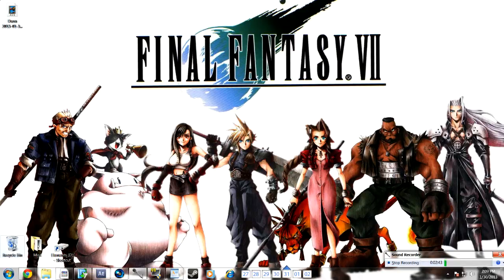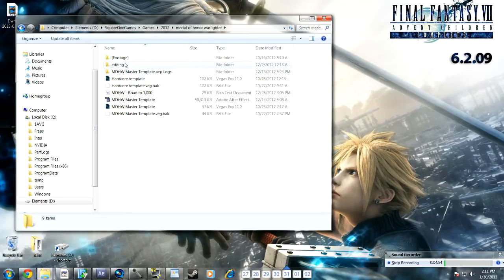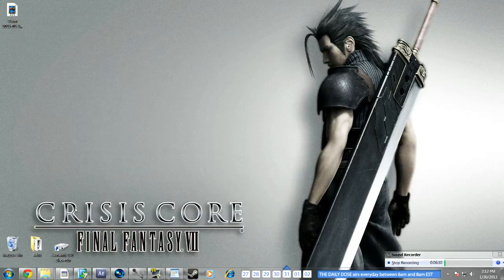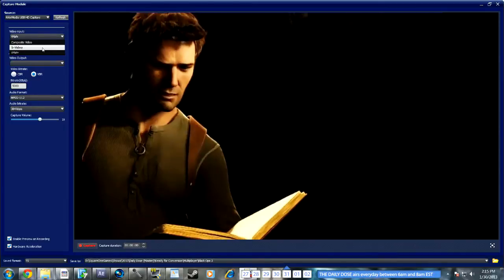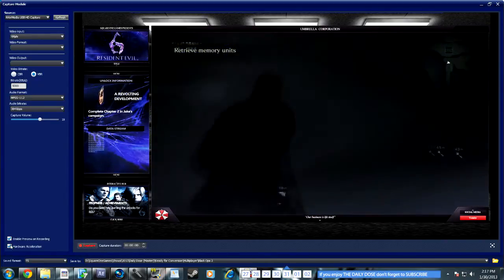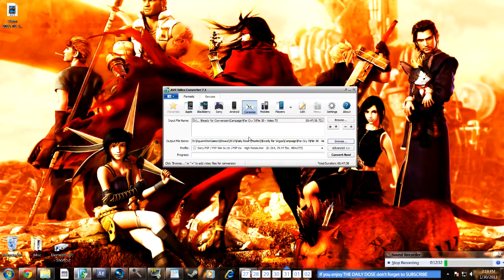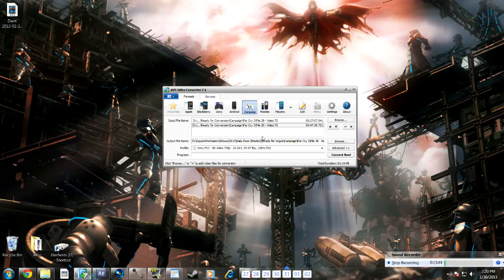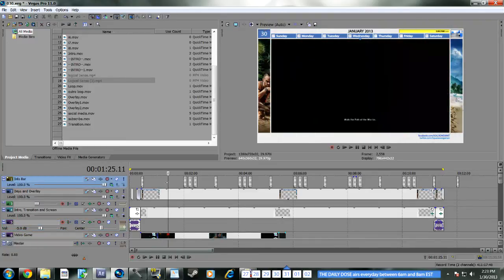(SOG) Behind The Scenes of SOG #01 (The Daily Dose / Ep.031)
THE DAILY DOSE / SEASON 1
The Daily Dose is all about having fun with the games we all love and finding some time everyday to interact with you.  I'll be reading comments everyday so feel free to leave me tips, ideas for other games you want me to play. or maybe even topics you want me to talk about.  The Daily Dose will air every morning between 6am and 8am EST unless something unforeseen occurs, if so, I will notify you via facebook and twitter.  Remember, an extended version of this show will air on the weekends and at random during the week.  Well, I appreciate your support and I hope you enjoy the series.